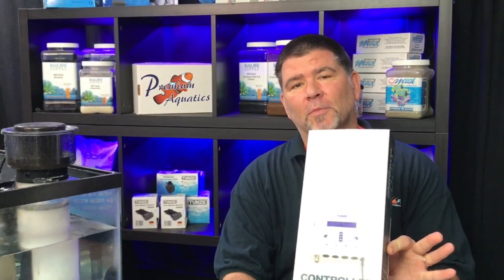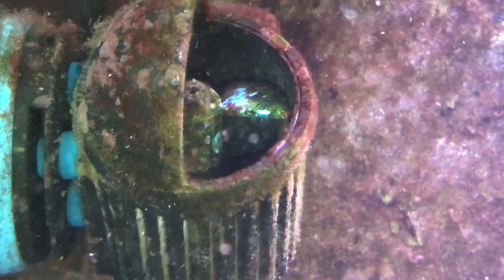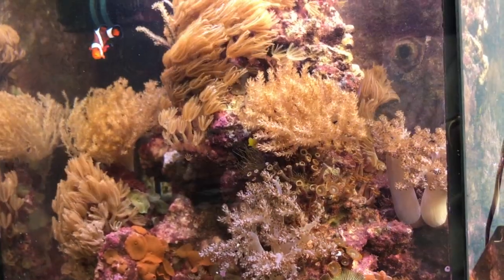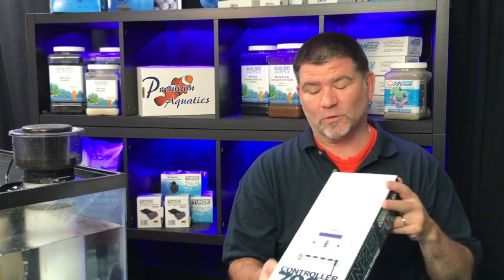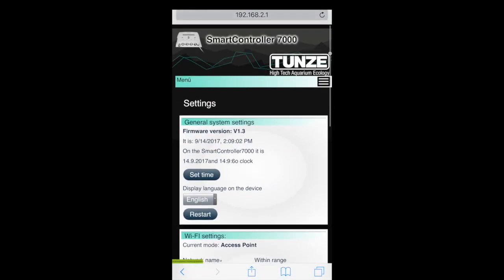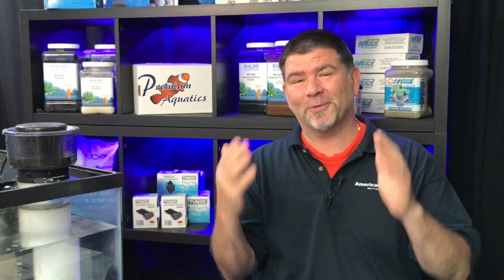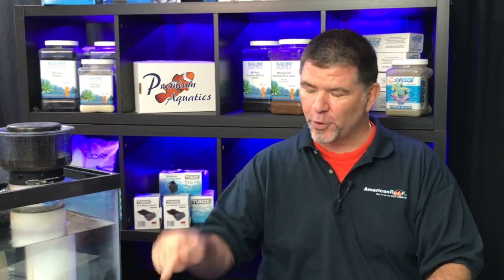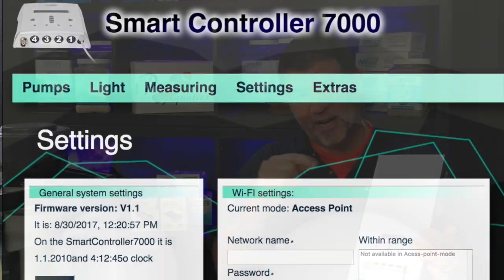Tunze Smart Controller 7000 - A Pre-configuration Checklist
On this episode of AmericanReef, we review some basic details that will make configuring the Smart Controller 7000 a bit easier if you follow them before turning the unit on.